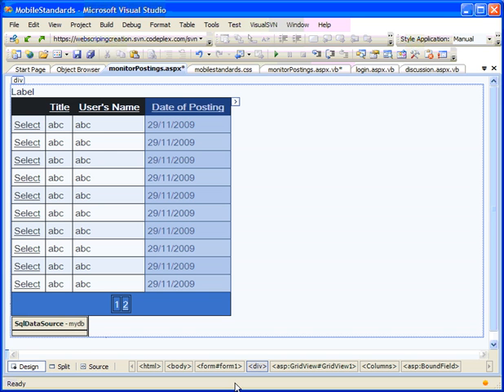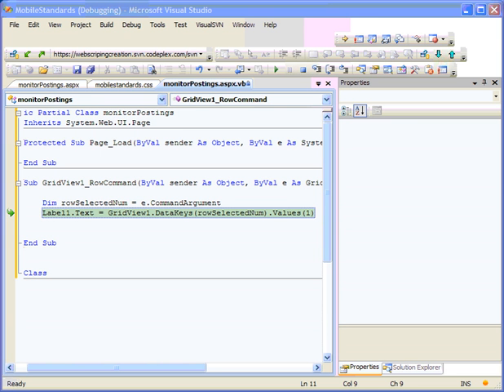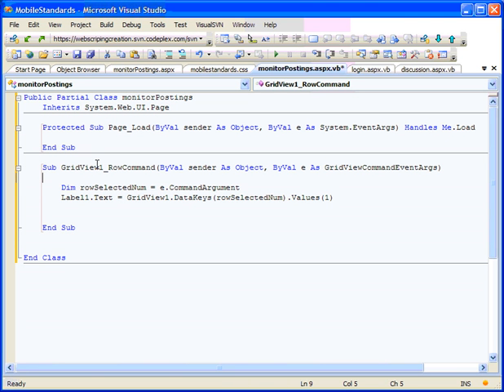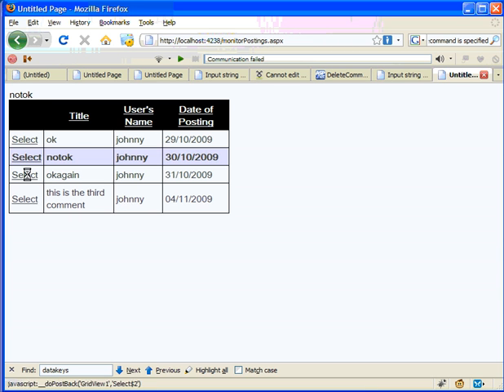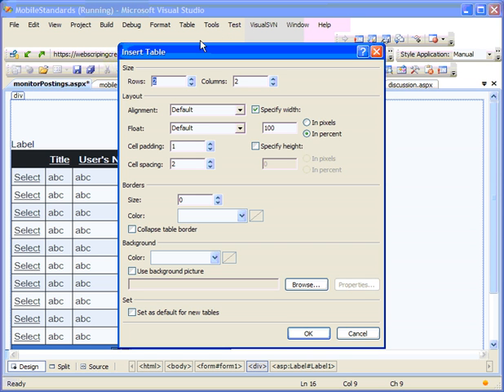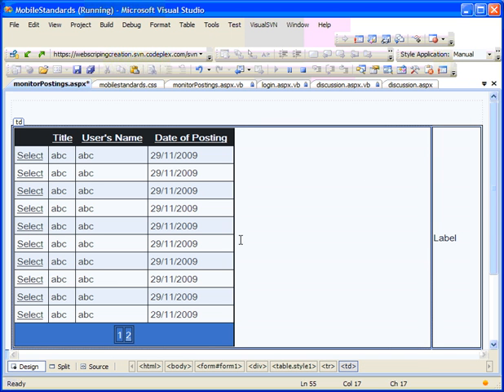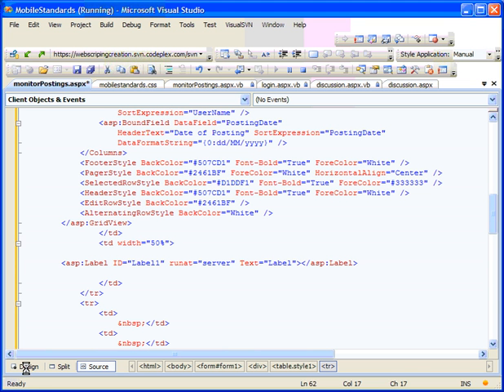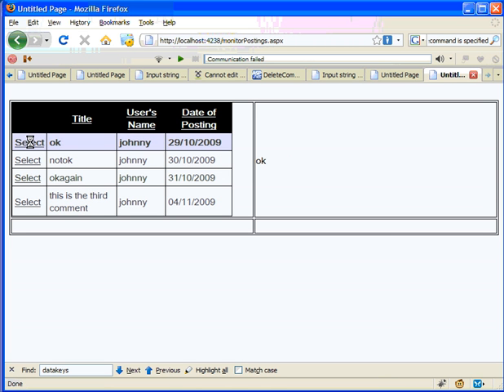4 Reformatting the Page